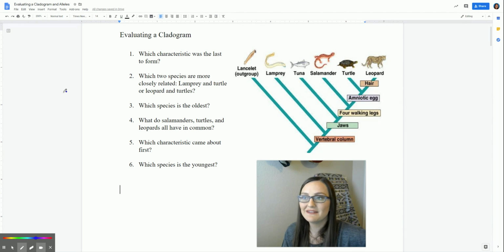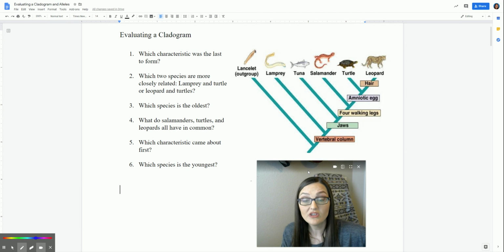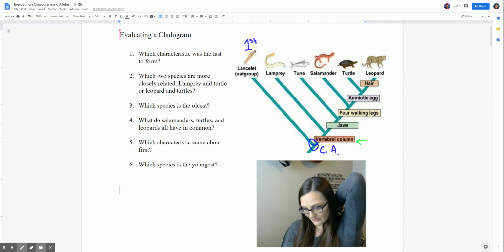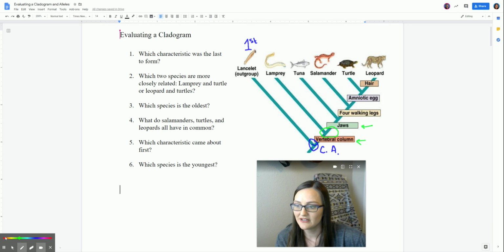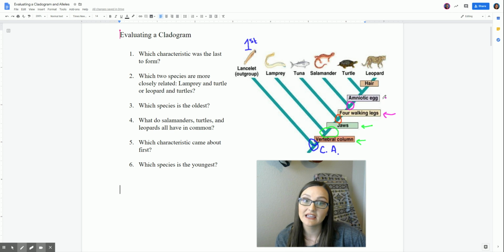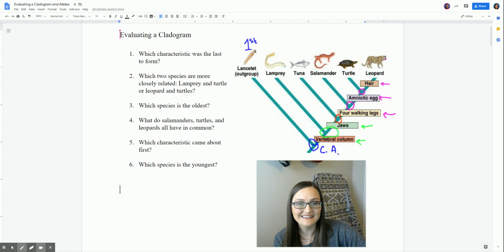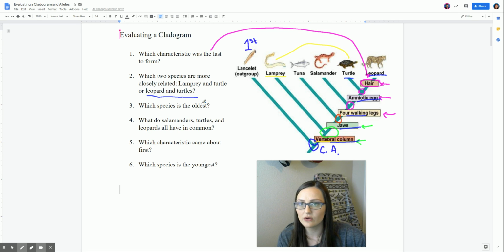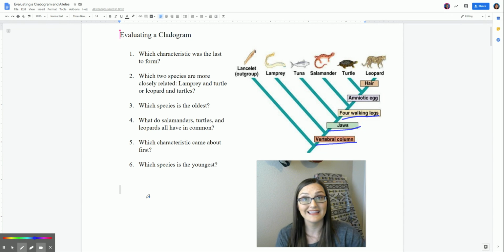Evaluating a Cladogram and Alleles - Google Docs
Cladograms